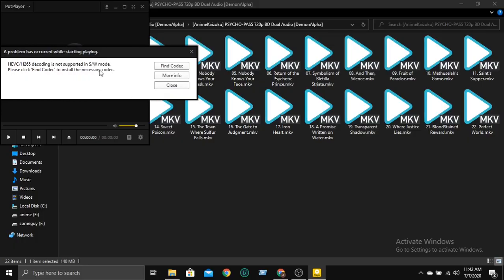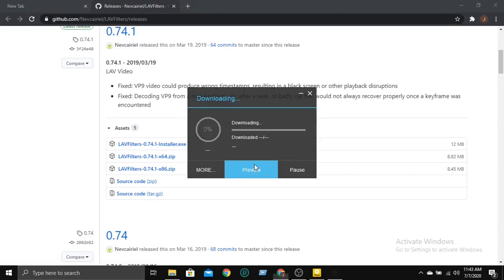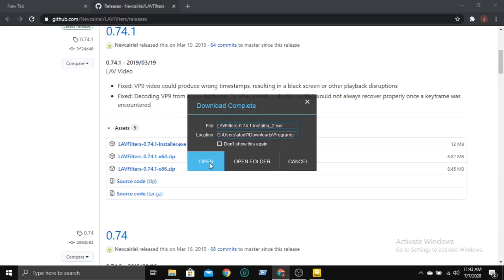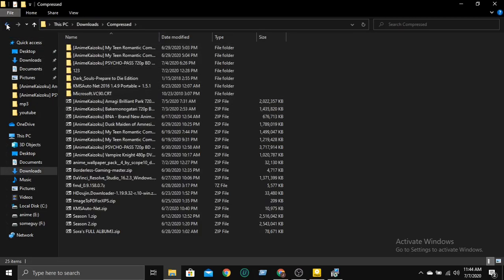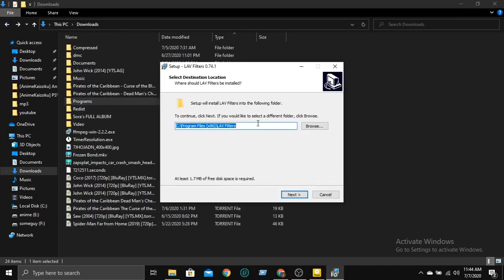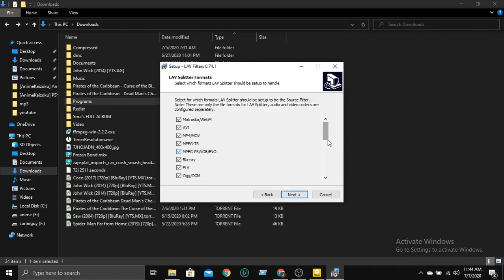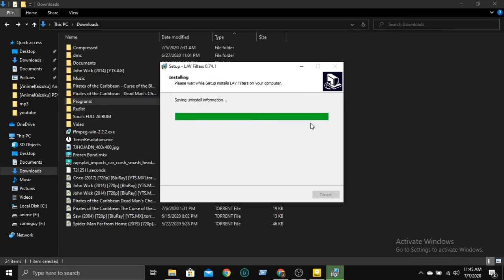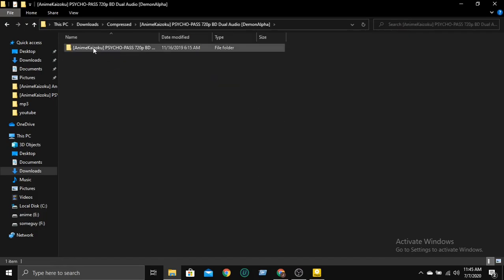how to fix HEVC/H265 is not supported in S/W mode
Hey guys! I uploaded this because of a certain problem that might appear in your video player when opening your anime that is downloaded from animekaizoku. I also had this problem and i was really frustrated. I don't want you guys to  go through that too. So i uploaded this video to fix the problem.

Programs used:
1. Photoshop
2. Shortcut
3. OBS Studio

My pc: TOSHIBA Satellite L745-S4210

Pc Specs:
      Resolution- 1366x768
      Processor: Core i3 2310M (2.1 GHz)
      Arhitecture: 64bit
      Graphics Card: Intel GMA HD (64mb)

Timestamps in the comment section.